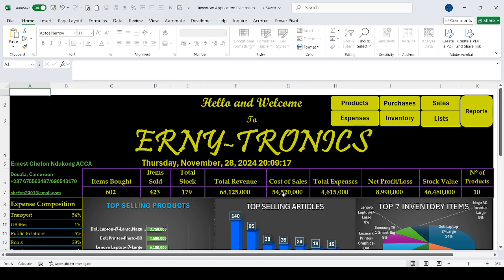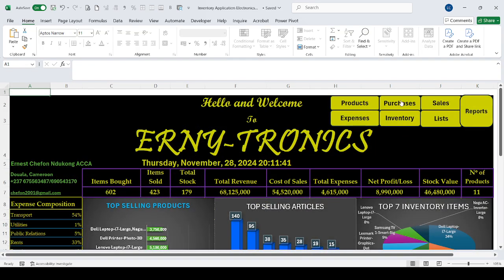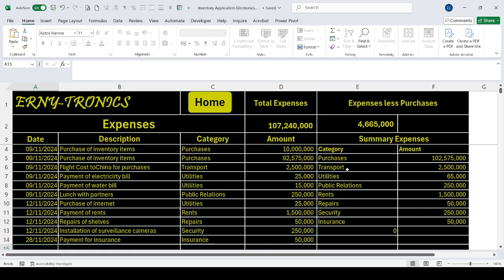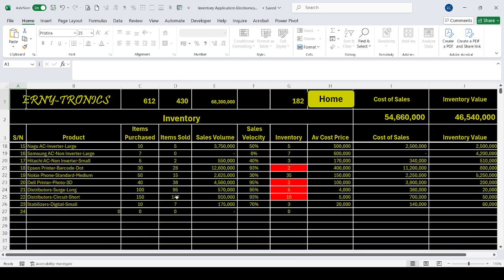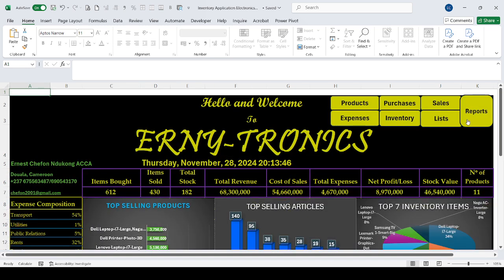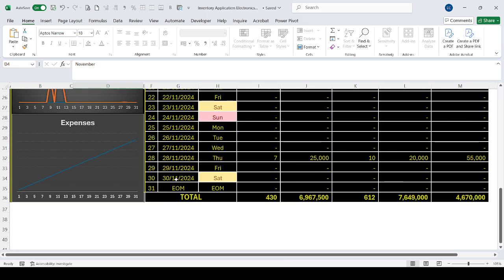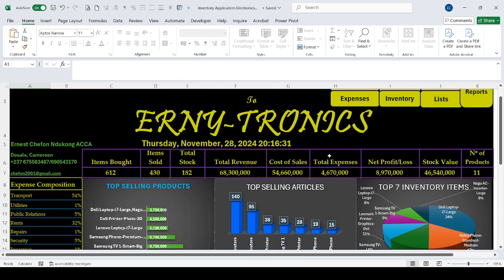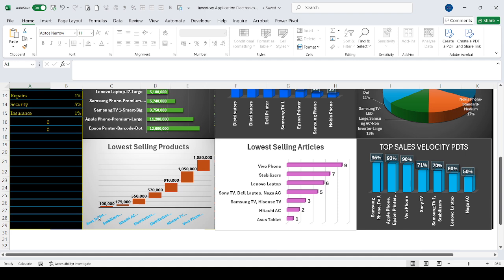The Erny Game-Changing Inventory Application Gold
Demo for Electronics Businesses!!